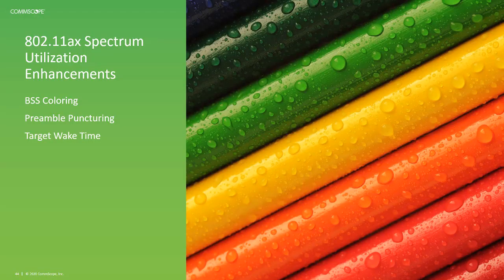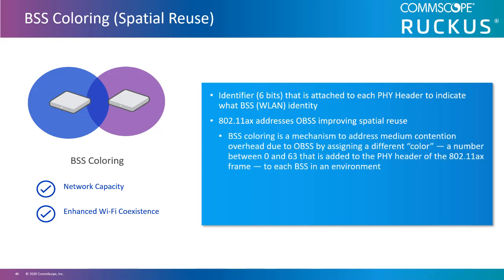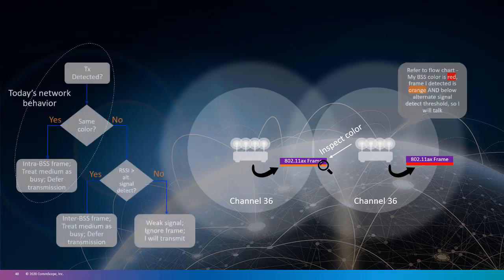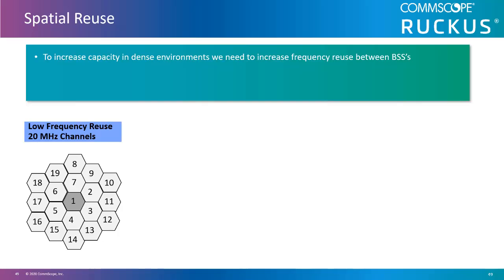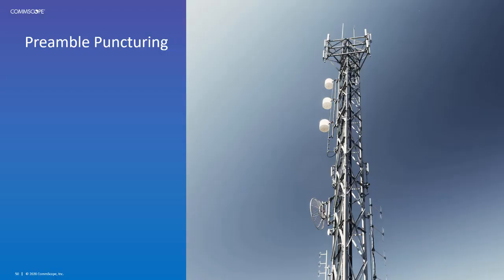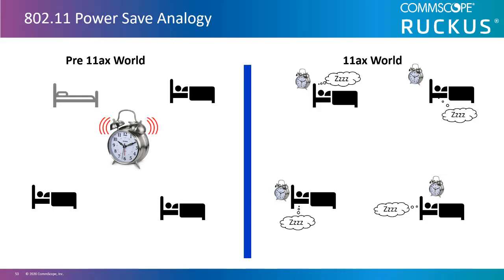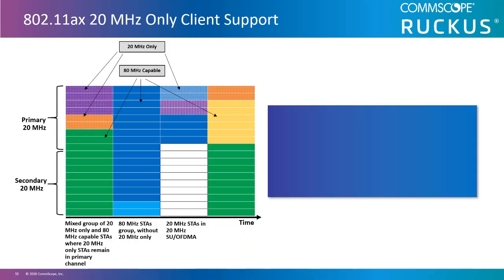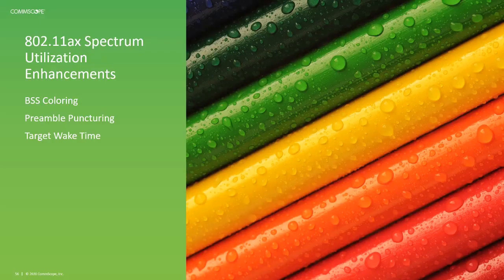802 11ax Spectrum Utilization Enhancements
This video describes the spectrum utilization enhancements in the WiFi6 802.11ax standard including BSS Coloring, Preamble Puncturing and Target Wake Time.